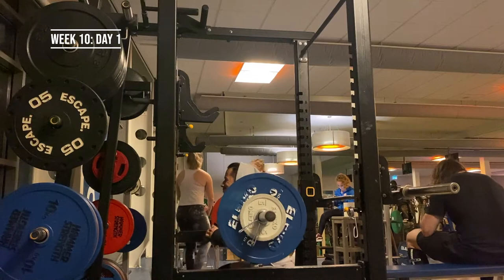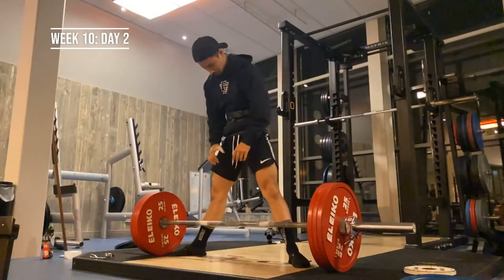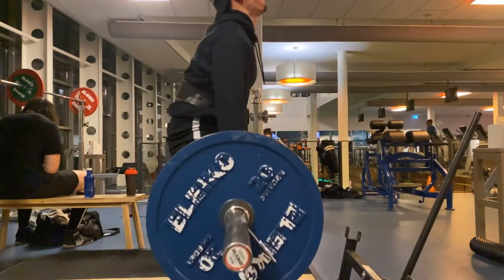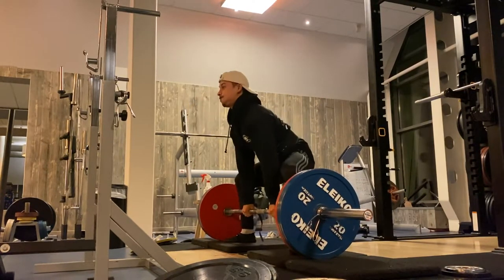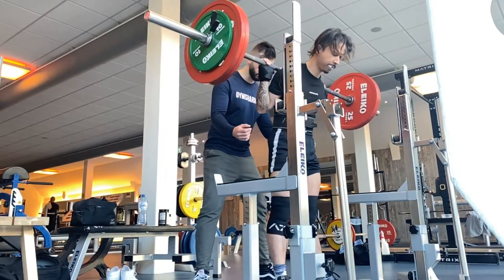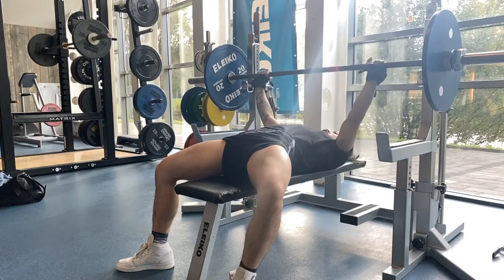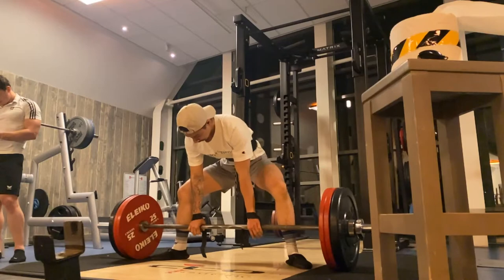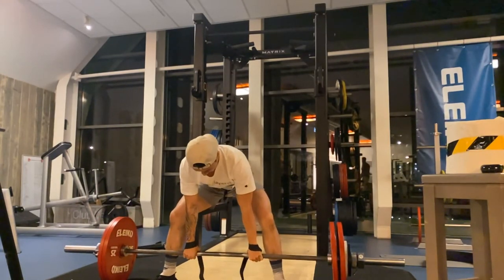THE FOUNDATION #02 | SAD NEWS BUT WE AIN'T STOPPING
Follow me during my training while we LAY the FOUNDATION before we start our official prep for the Dutch National Championships of Powerlifting 2021, if it ever happens.

TIMESTAMPS:
00:10 - SERIES NAME CHANGE
01:03 - DAY 1
01:58 - DAY 2
02:55 - DAY 3
04:07 - DAY 4
05:31 - DAY 5

CAMERA: Sony Alpha 6300 / iPhone 11 Pro